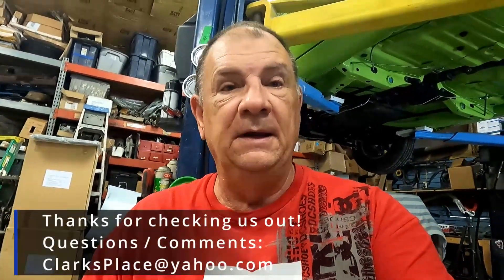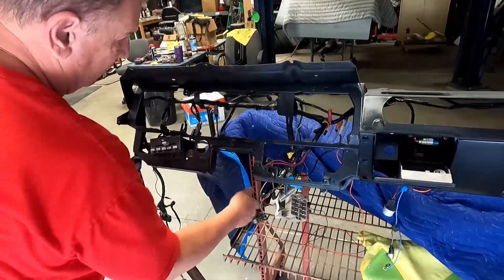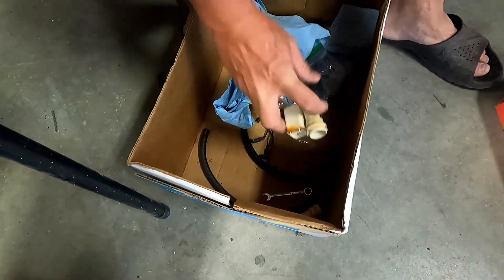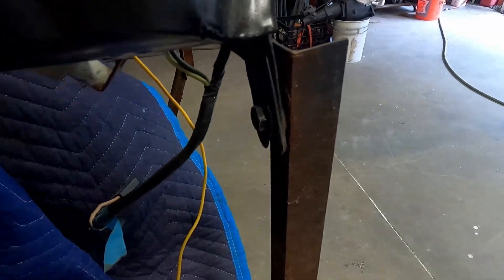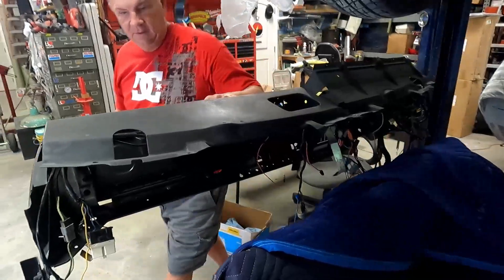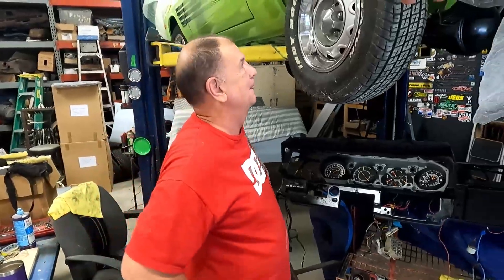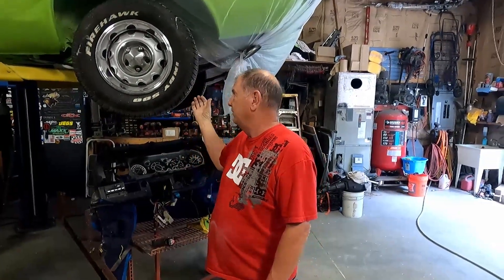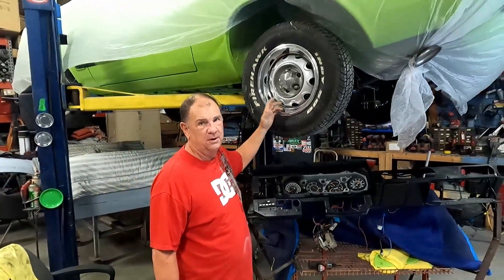1972 Challenger Dash Restoration Part 1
This is the start of a short series with Pops restoring his dash for the 72.  Probably won't be a bunch of vids, but I don't know how detailed he's gonna get!  He's already done some work to prep and start the project, so we're coming in after he's already been working on it a bit.  A peek at his new wheels included, enjoy!